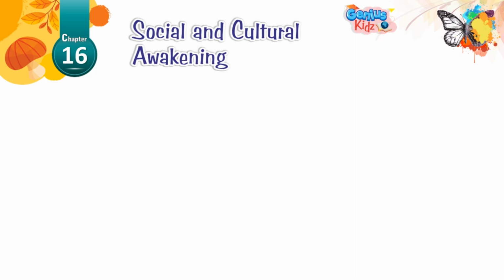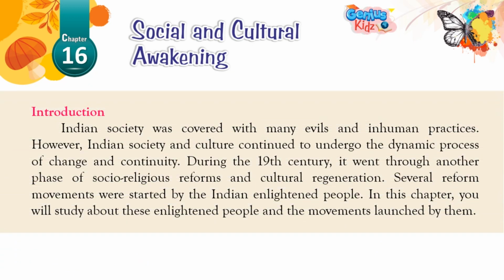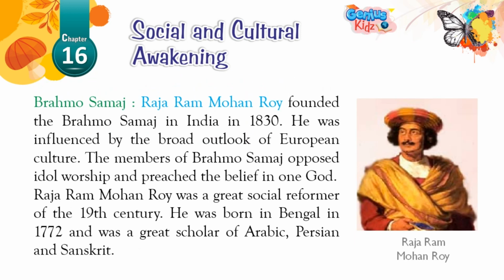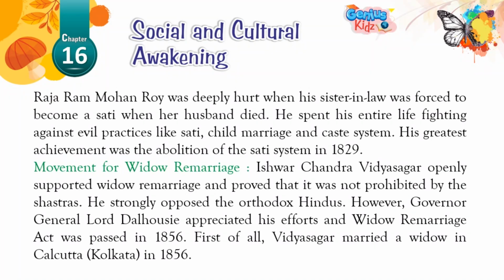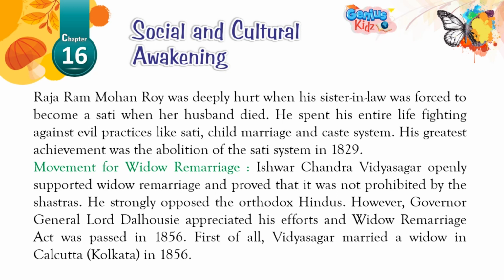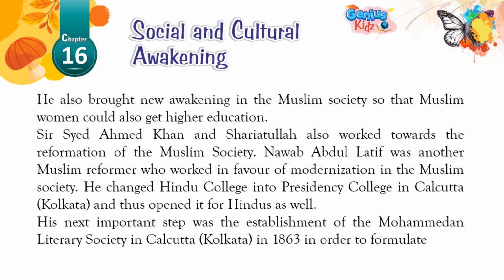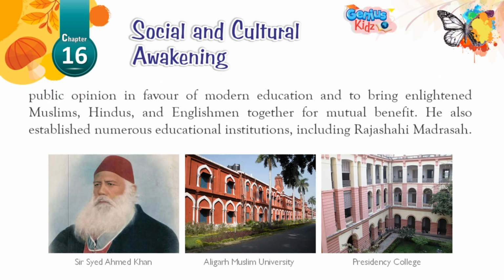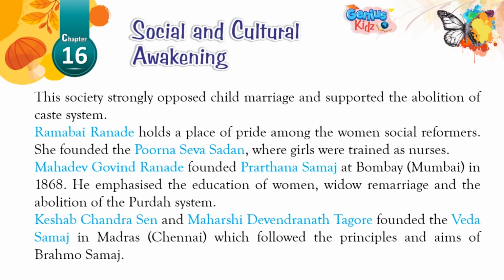Chapter 16 Social and Cultural Awakening| Heritage ( SST-5 ) | Genius Kidz | School Learning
Chapter 16 Social and Cultural Awakening
Heritage ( SST-5  )
Genius Kidz
School Learning